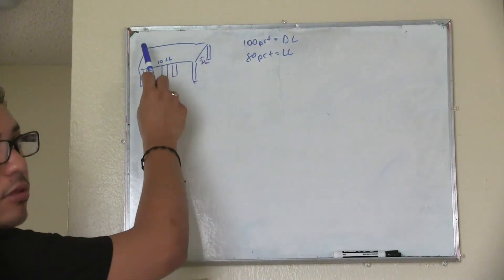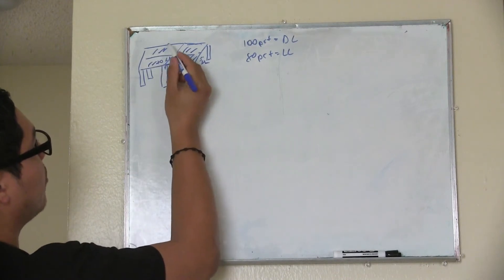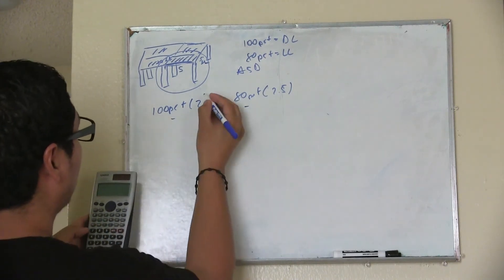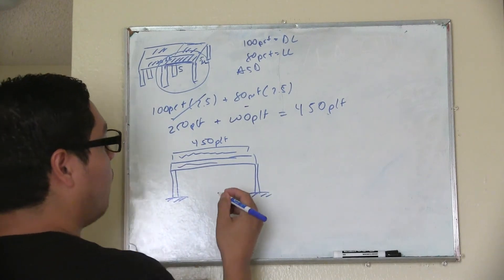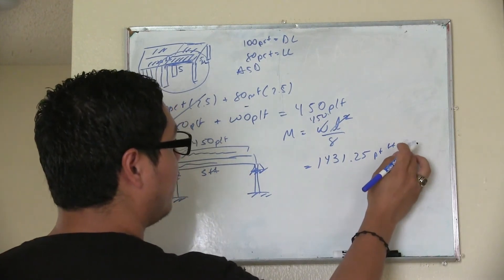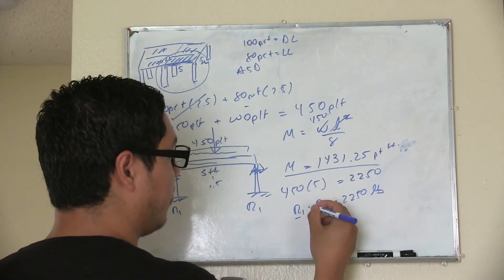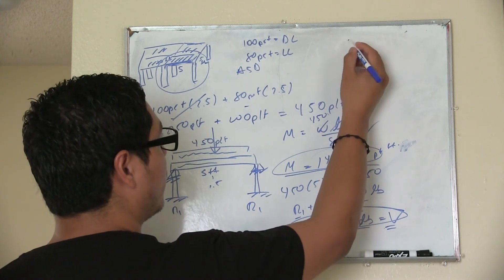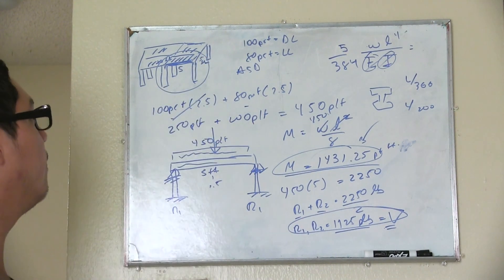Simple Steel Beam Design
Here is the book I used to learn about Steel Design

For a simple steel beam design your focus is to check that it can take the Moment, Deflection and Shear

Civil Engineering Planet provides you with tools to become a successful Engineer!!